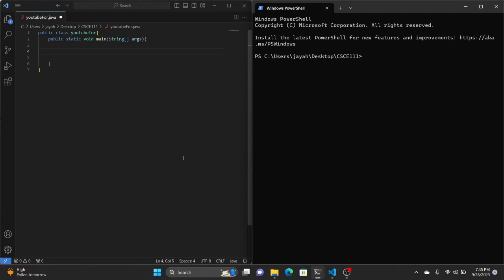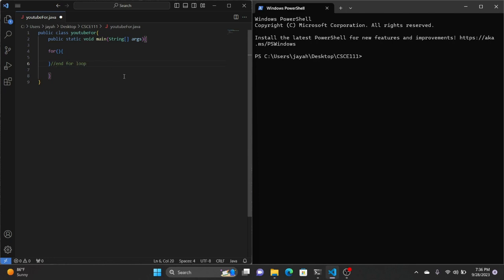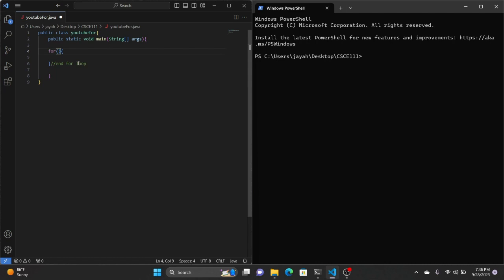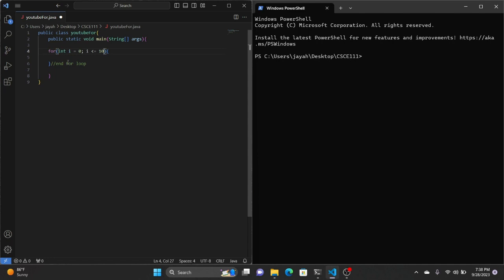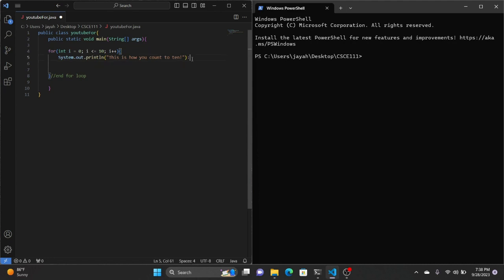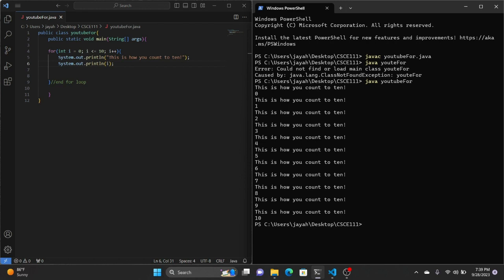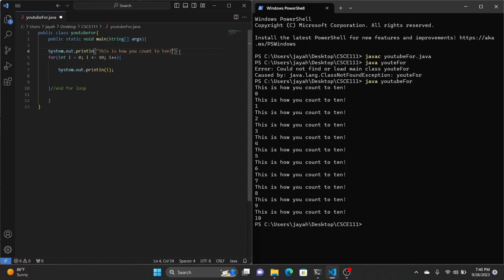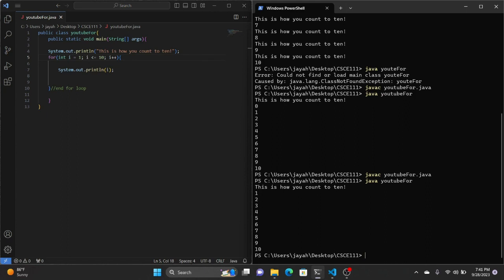CSCE 111: For Loops in JAVA